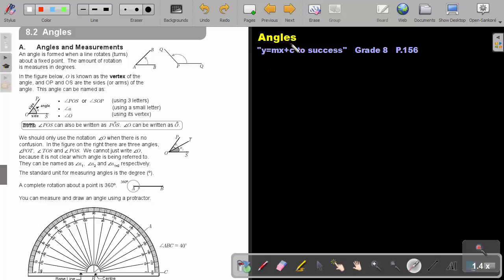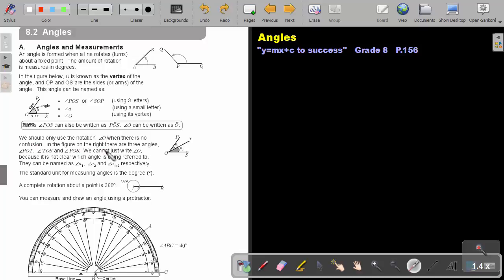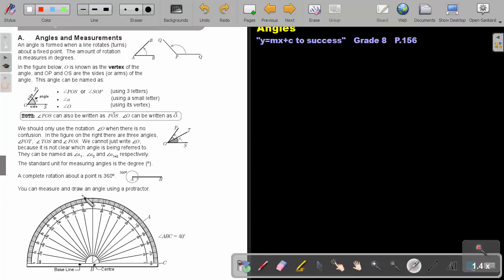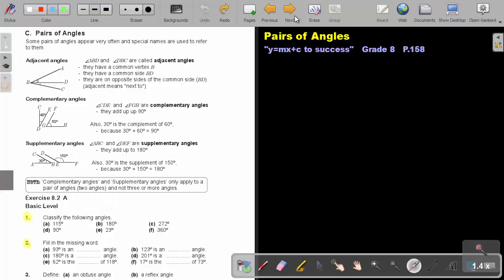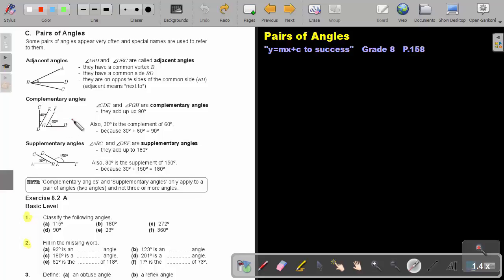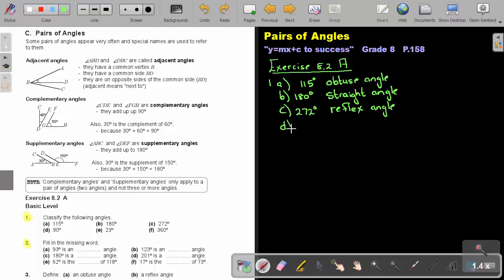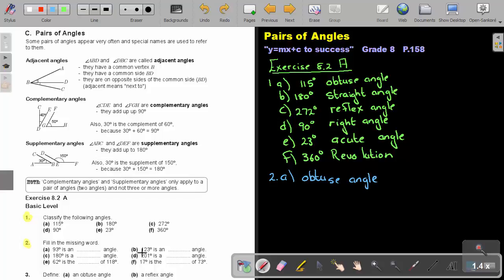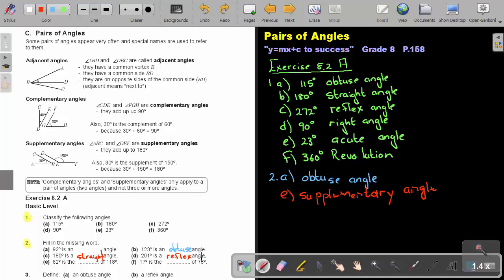8.2 Angles - Chapter 8 - part 2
Angles. This can be found in the Namibian grade 8 mathematics textbook "Y=mx+c to Success".